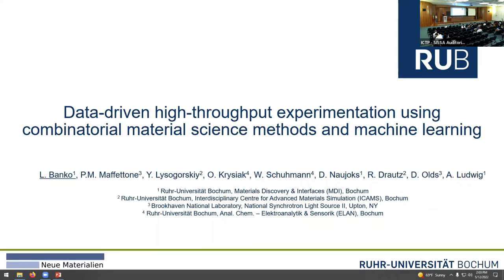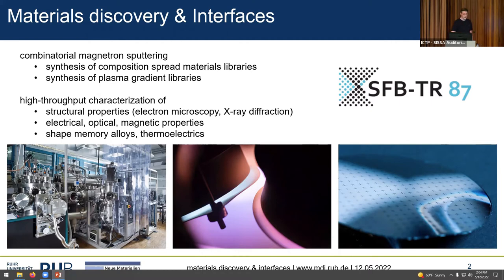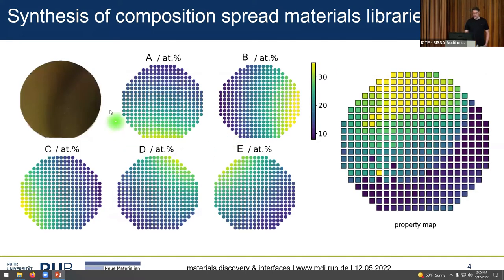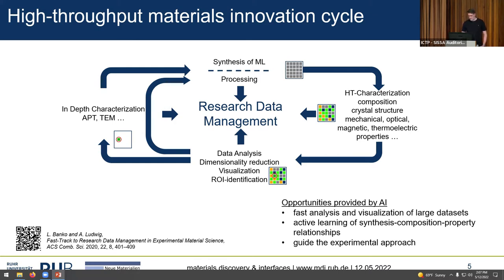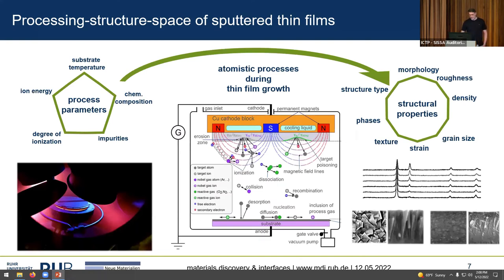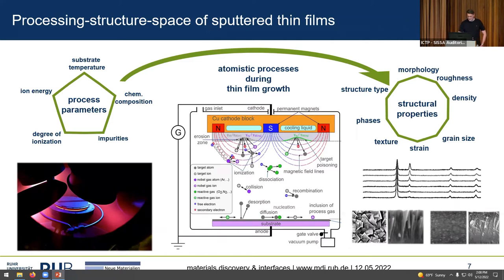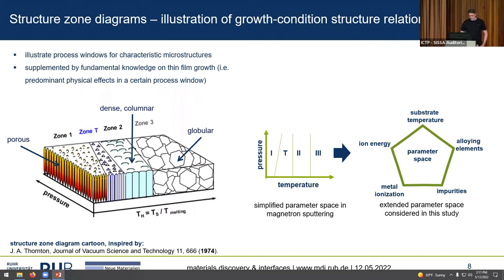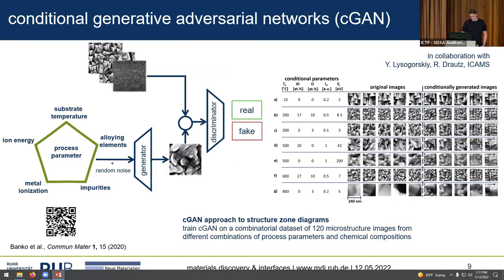Data-driven High-throughput Experimentation Using Combinatorial Material Science Methods and ML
Speaker: Lars BANKO (Ruhr-Universität Bochum, Germany)

2022_05_12-14_00-smr3701.mov